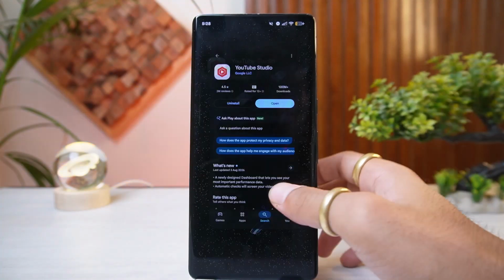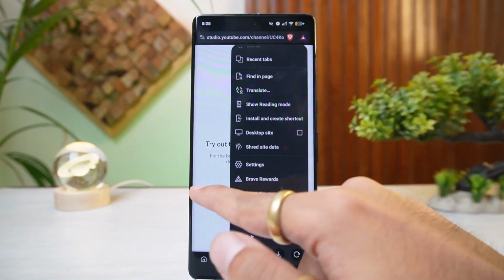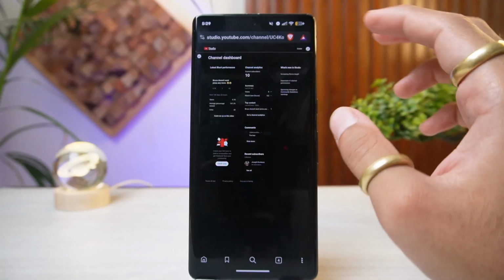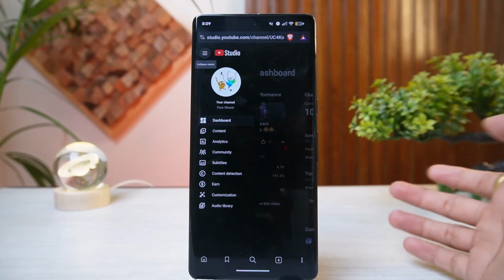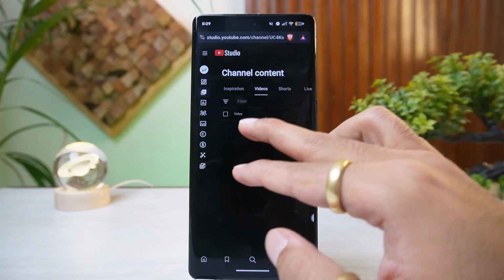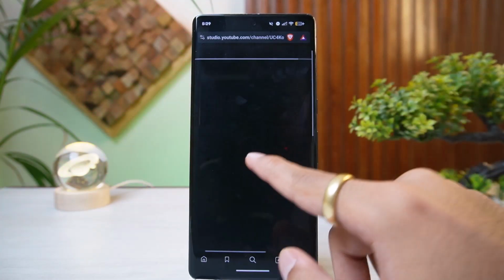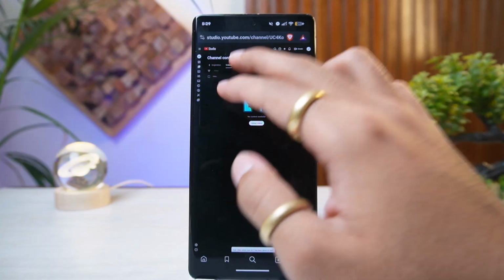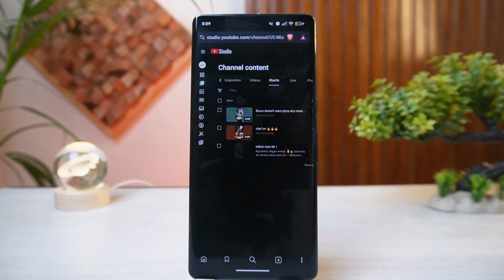How to Use YouTube A B Testing Thumbnails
Want to compare different YouTube thumbnails and find out which one performs best? In this step-by-step tutorial, I’ll show you how to use YouTube Studio’s Test & Compare feature to test multiple thumbnail designs and analyze their performance.

First, open YouTube Studio on your desktop web browser. If you’re using a mobile browser, you can enable Desktop Site from your browser settings. Sign in to your YouTube account, then open the navigation menu using the three horizontal lines in the top-left corner and select Content. Find the video you want to test and open its editing page using the pencil or edit icon.

Next, scroll to the thumbnail section and open the additional options using the three-dot menu. Select Test & Compare to begin setting up your thumbnail experiment. Add your original thumbnail as Thumbnail A, then upload a different design for Thumbnail B. You can also upload a third variation under Thumbnail C to compare multiple concepts at the same time.

Once you’ve added your thumbnail variations, tap Done and select Save to start the test. After the experiment has collected enough data, return to YouTube Studio to monitor the results and compare how each thumbnail performed. This can help you identify which visual design connects best with your audience and make better thumbnail decisions for future videos. I hope this guide helps you learn how to use YouTube A/B testing for thumbnails.